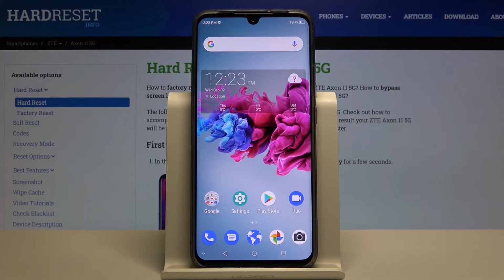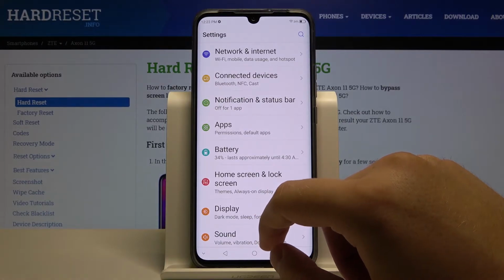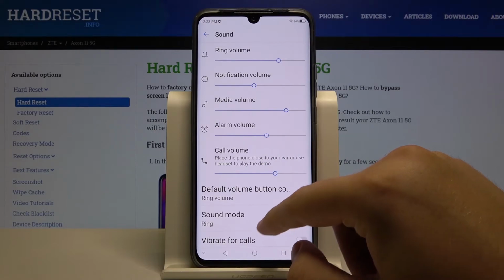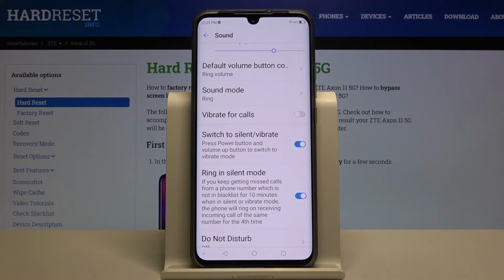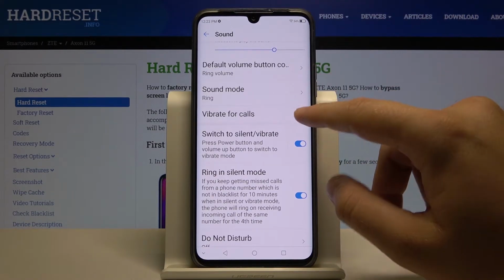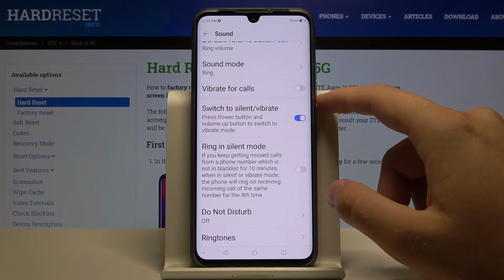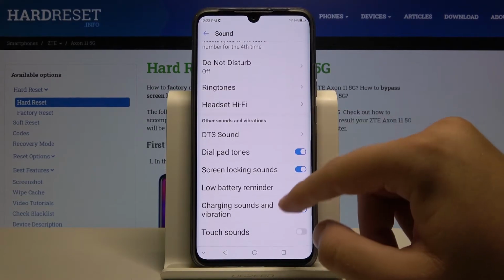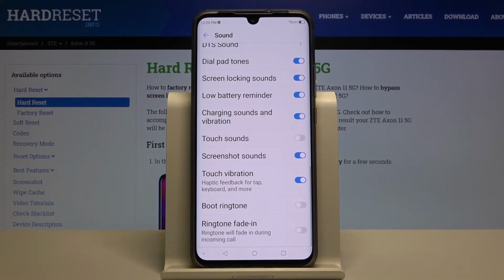How to Manage Vibration Settings on ZTE Axon 11 5G – Vibration Options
Learn more info about ZTE Axon 11 5G:
Would you like to know how to manage Vibration Settings on your ZTE Axon 11 5G?   If yes, then you’ve come to the right place! In this short tutorial, you can find out how to choose and adjust the Vibration Pattern you want on your device.

How to change the Vibration Pattern in ZTE Axon 11 5G? How to Manage Vibration Settings in ZTE Axon 11 5G? How to set Vibration Pattern in ZTE Axon 11 5G? How to choose another Vibration Settings in ZTE Axon 11 5G? How to add Vibration Pattern in ZTE Axon 11 5G? How to find Vibration Settings in ZTE Axon 11 5G? How to adjust Vibration Settings in ZTE Axon 11 5G? How to find Vibration Options in ZTE Axon 11 5G?